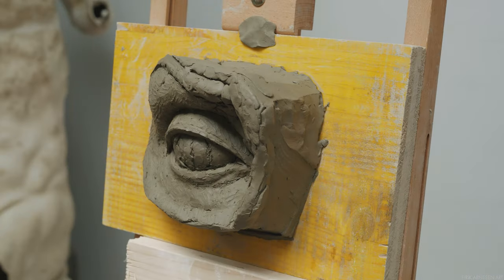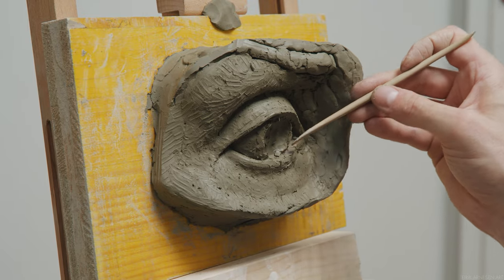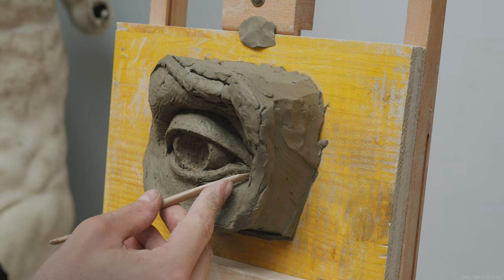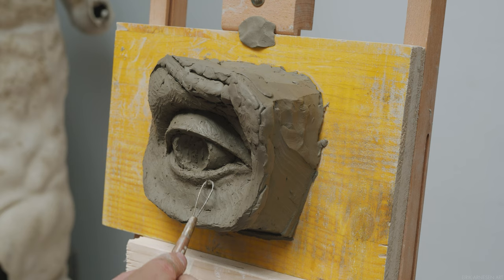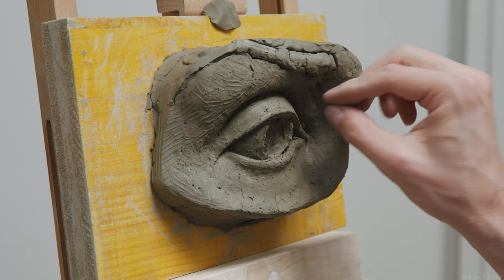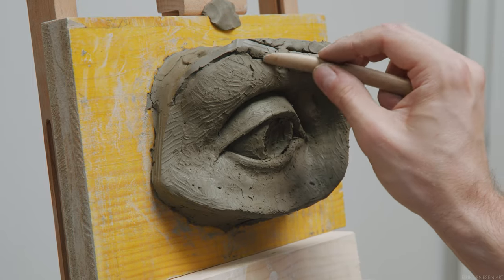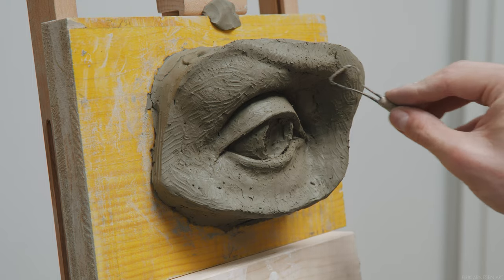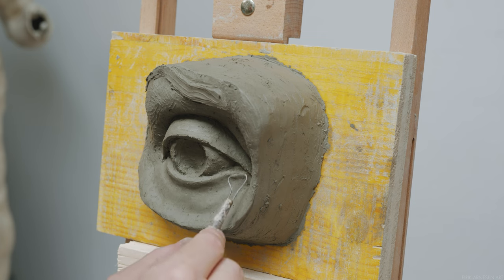Sculpting The Iris & The Pupil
general, the anatomy we need to know to sculpt an eye and also some tips and tricks for how to go about sculpting an eye. Enjoy!

My name is Eirik Arnesen, I'm a sculptor from Norway, living and working in Florence, Italy. I teach sculpture at the Florence Academy of Art and on this channel I'll share with you every step of my process, discussing materials, tools and techniques. Eventually you'll find tutorials on how I go about sculpting everything from a portrait to a life-size figure.